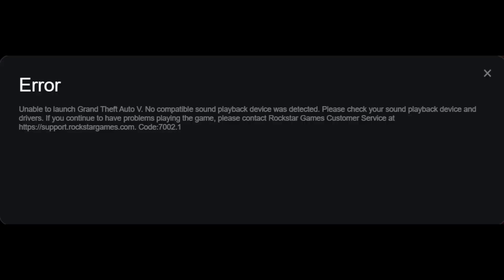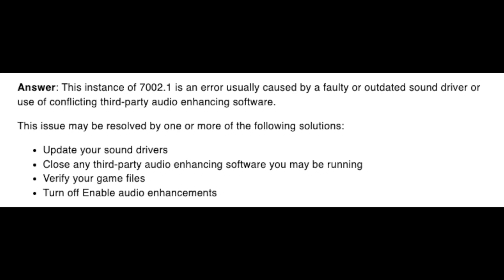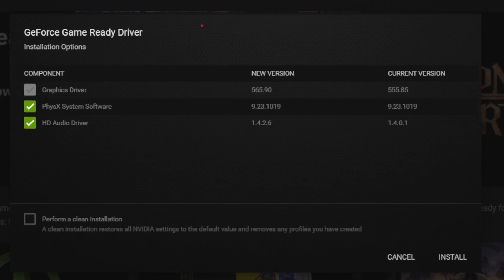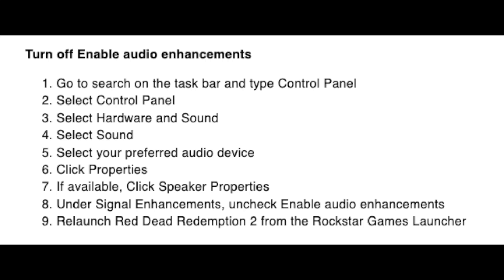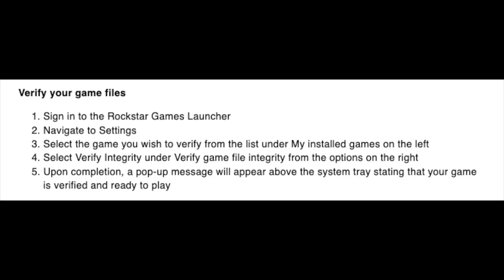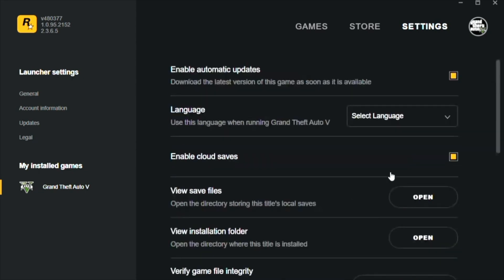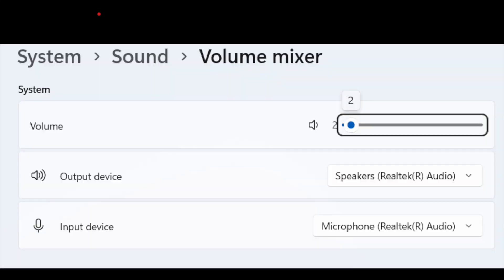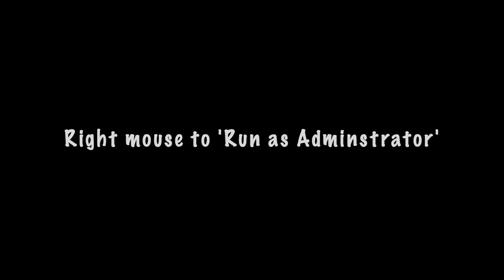How to fix error code 7002.1 no compatible sound playback device detected GTA 5 PC Rockstar Launcher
For the first time I received this mysterious error 7002.1 and was able to fix it after doing some digging. My issue turned out to be as simple as updating my HD Audio drivers, but I've also included other fixes I found when researching the issue.

My understanding is that this is a Rockstar Launcher-wide issue so the same fixes should work for other Rockstar games, such as Red Dead Redemption 2.

I really hope this fixes it for you as well and please share any other fixes you have in the comments.